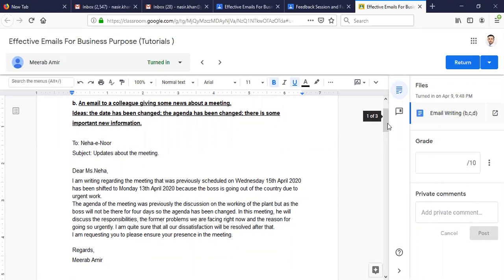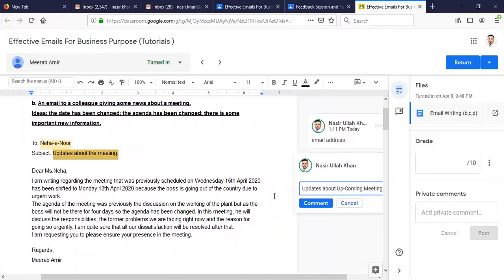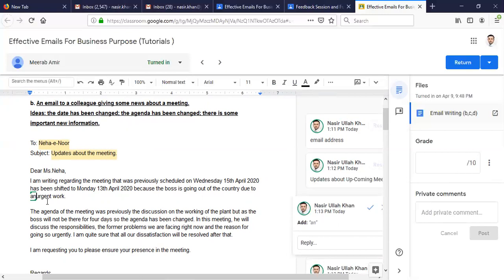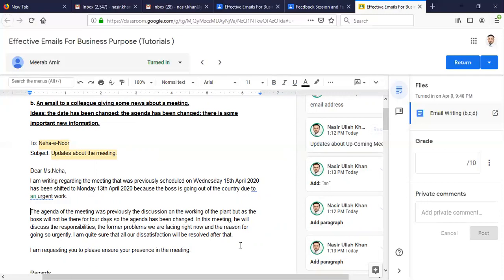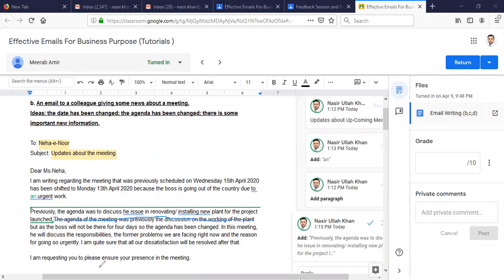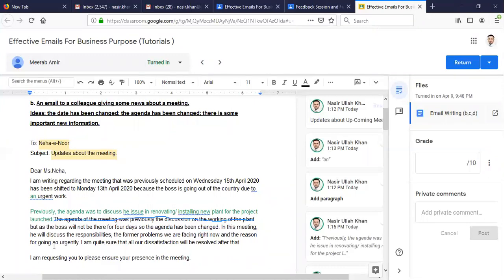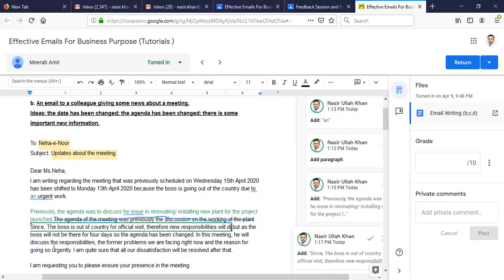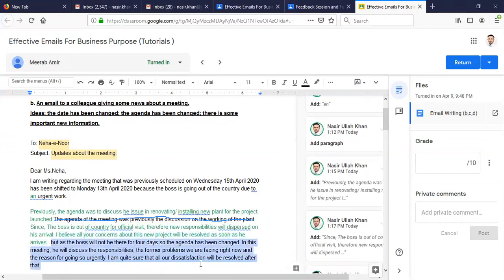Writing Feedback | Learning to Know Writing | Nasir Ullah Khan